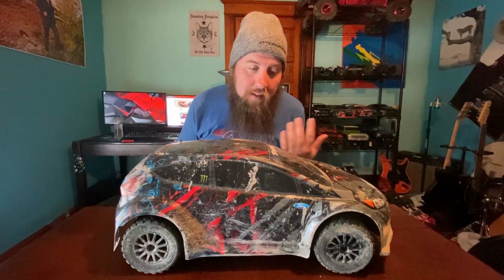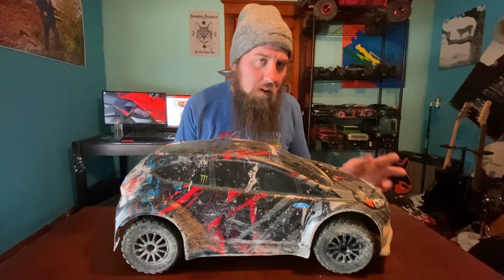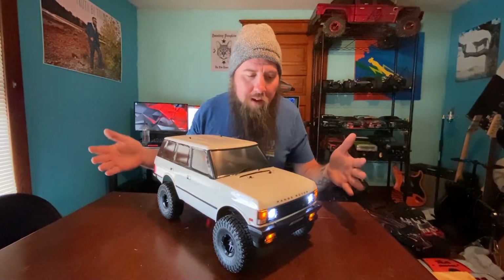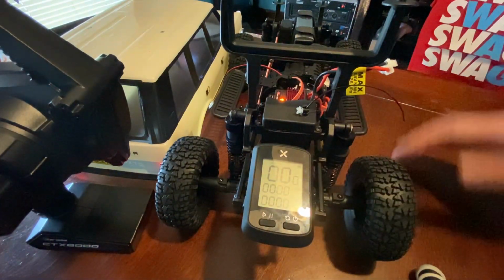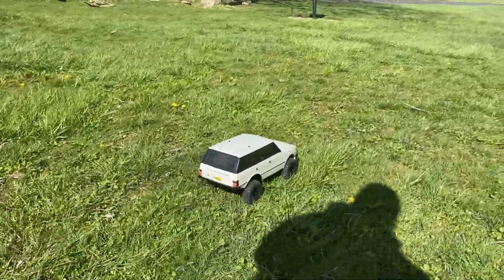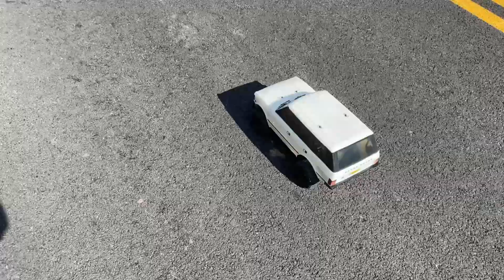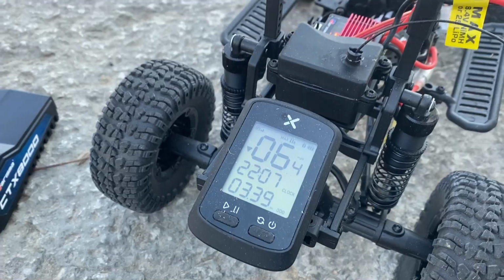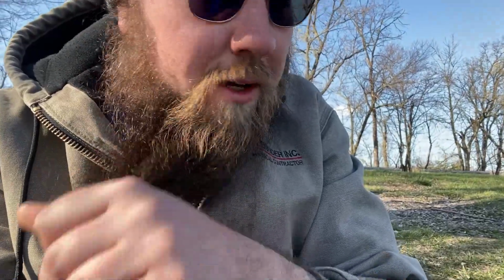1000 Miles in an RC car?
In this episode, I unvail my newest project; a Carisma SCA-1E Range Rover that we're going to drive ONE THOUSAND MILES!

If you're interested in following along on the journey, look for updates on my instagram Just search 10thscalegarage!